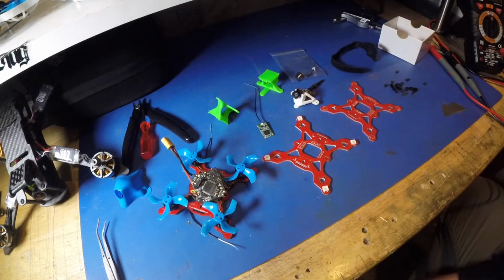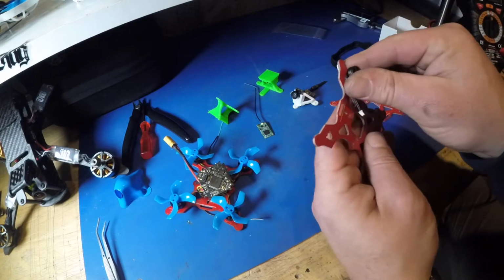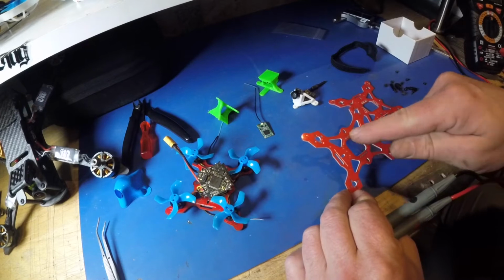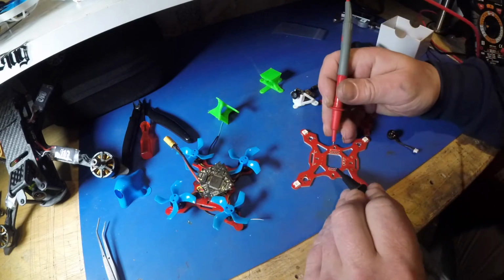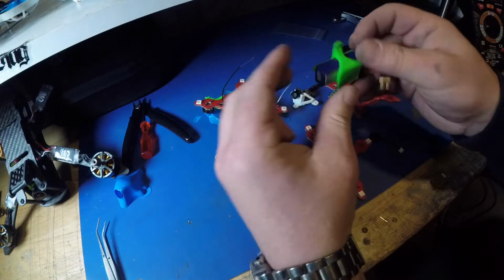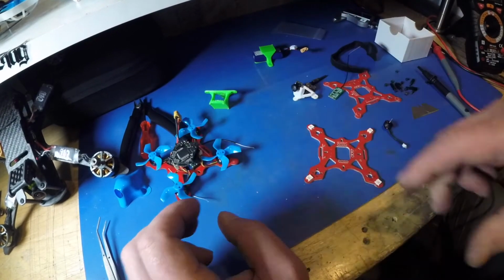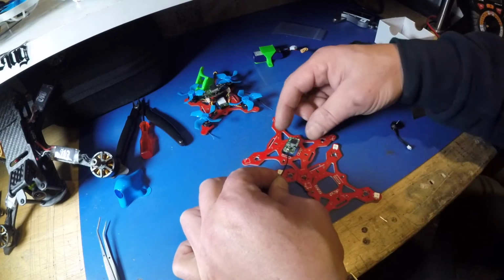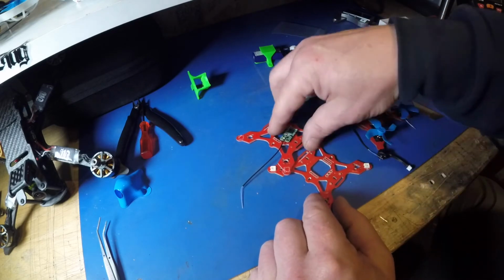THUGWHOOP75 QUICKBUILD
A quick vid explaining the new addition to the fleet. The THUGWHOOP75 chassis

Barry Beats on the sounds :)